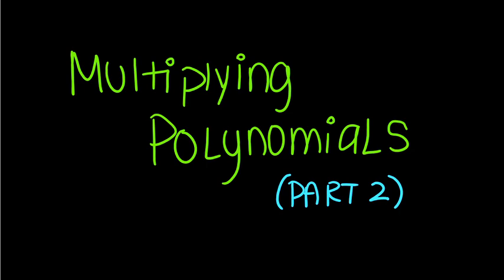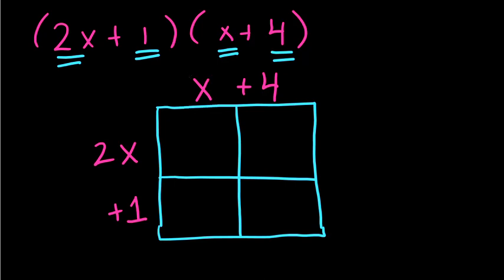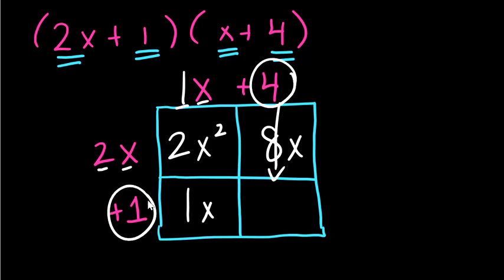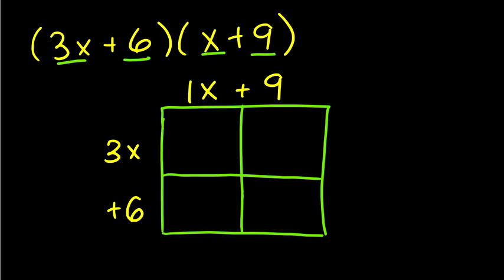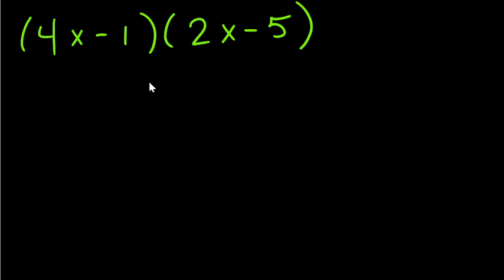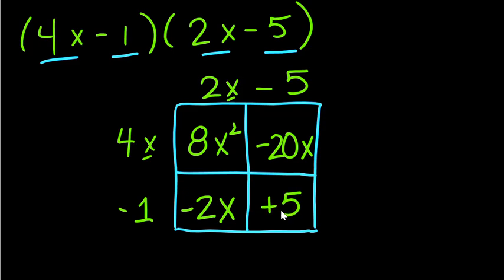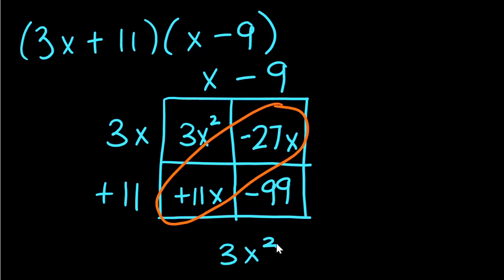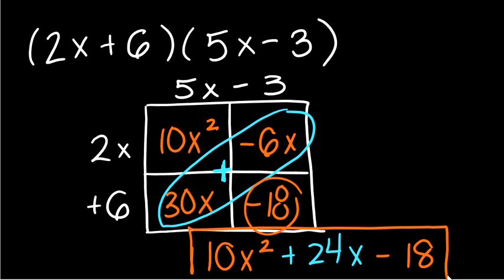Multiplying Polynomials (Part 2)